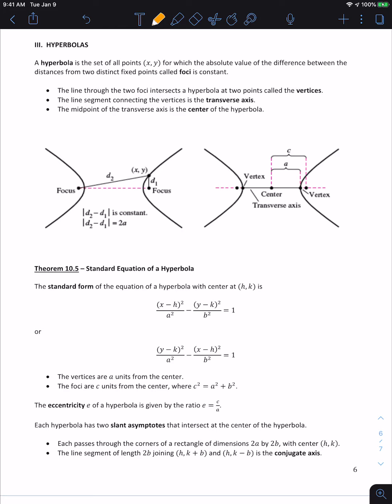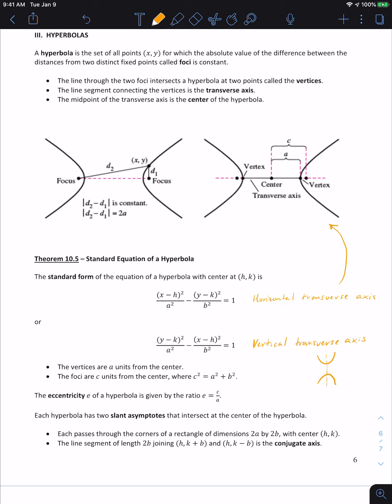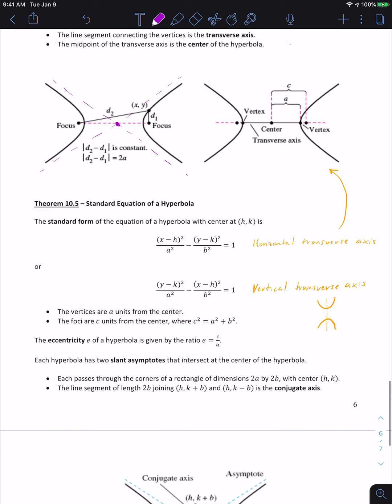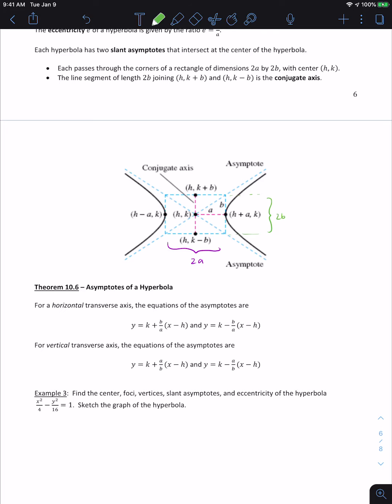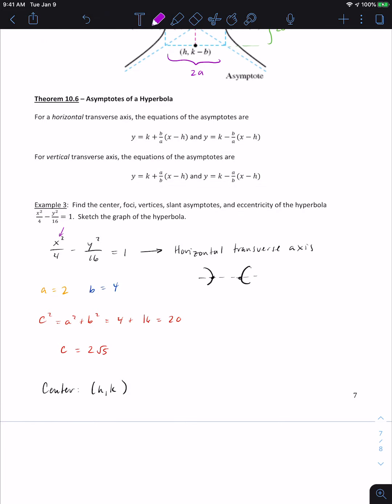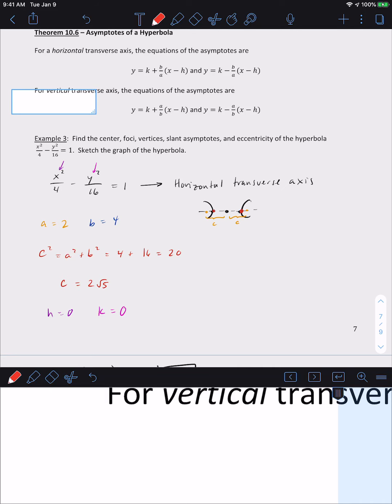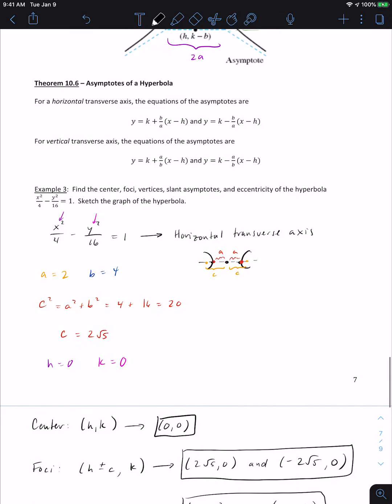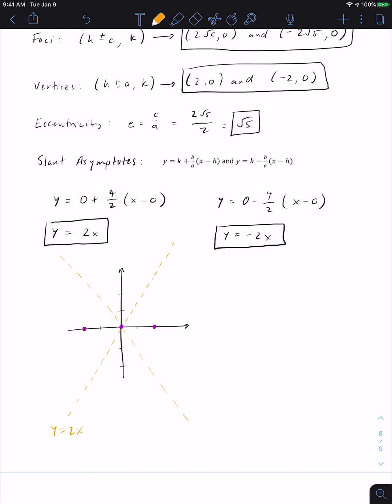Section 10.1 Part 3